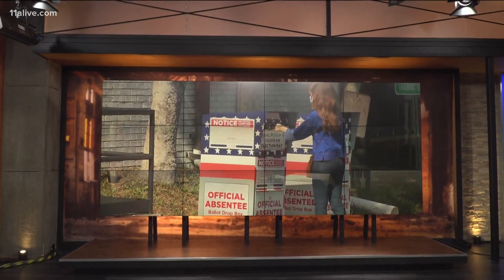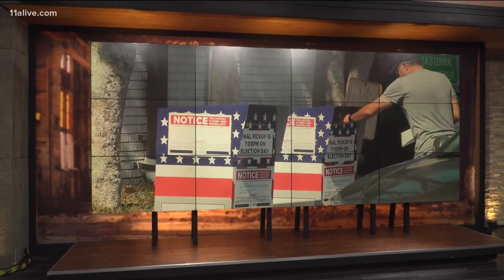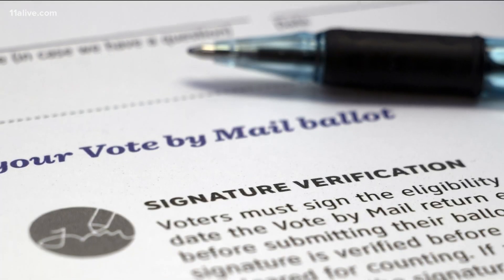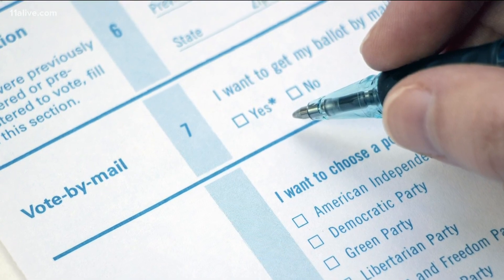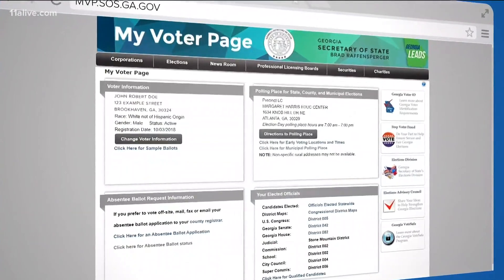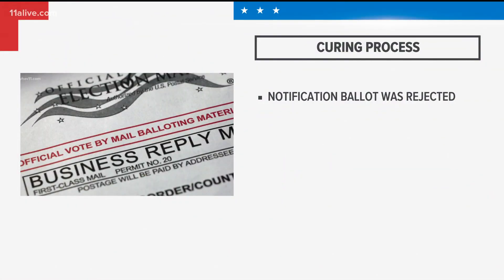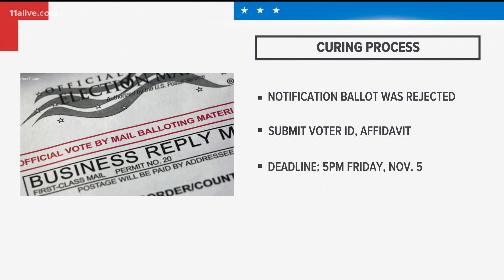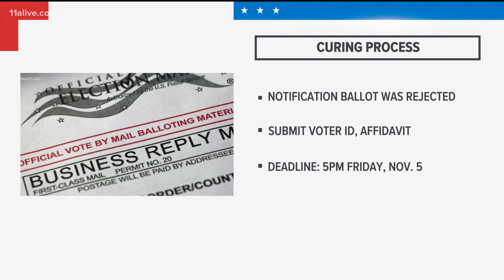What does it mean to 'cure' a ballot?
Voters who have had their ballots rejected have until the end of the day Friday to get the issue resolved, a process called "curing" their ballot.